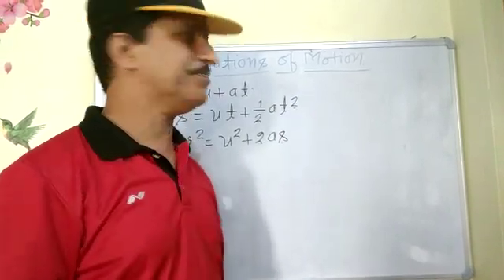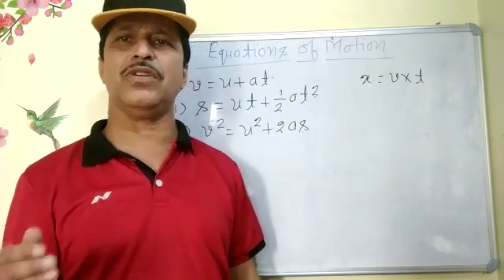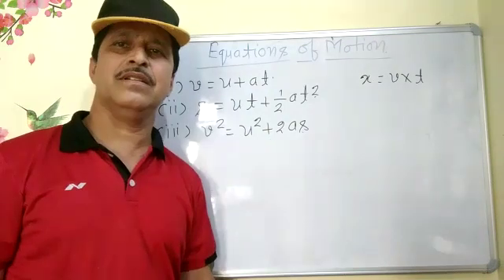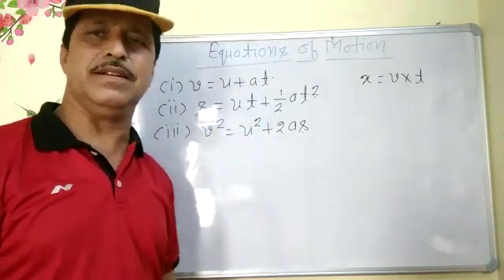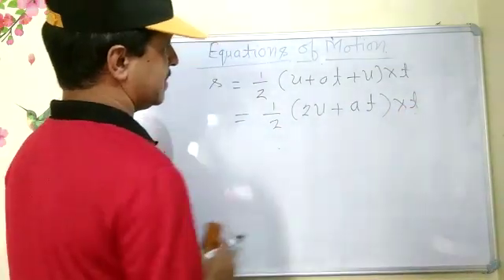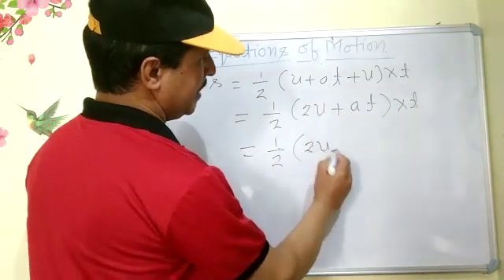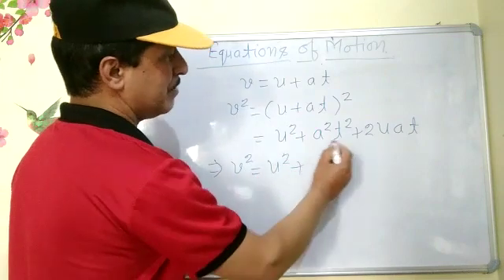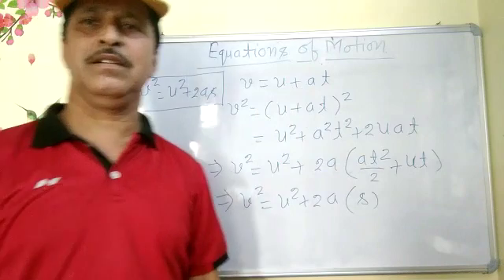Equations of motion.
11th,9th# physics#